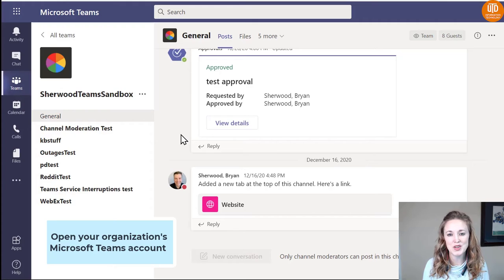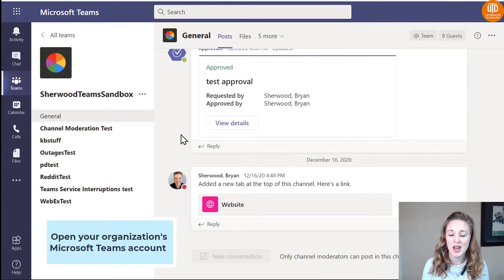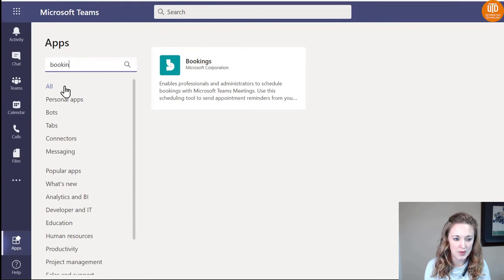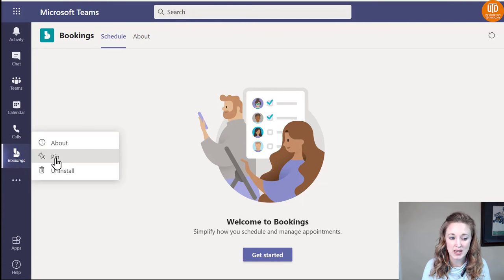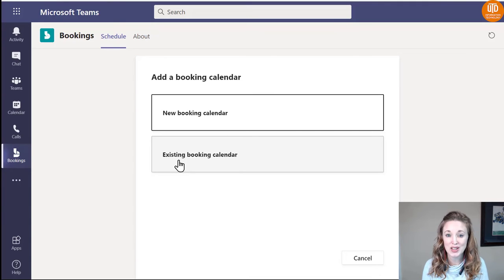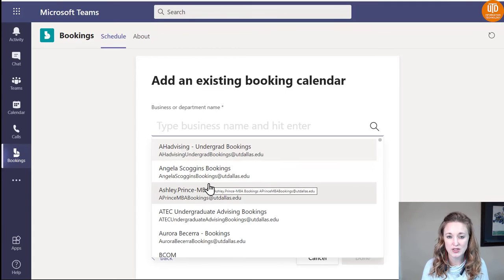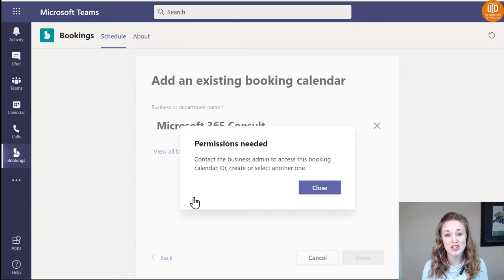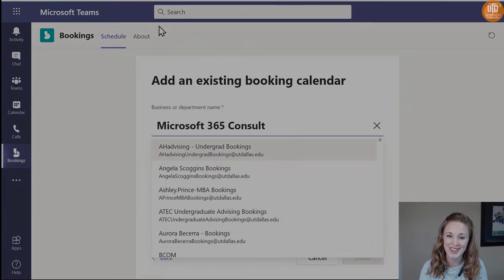How to Add Microsoft Bookings to Microsoft Teams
Learn how to seamlessly integrate your Booking appointments directly into your Teams calendar. Say goodbye to the endless cycle of switching platforms to check your appointments. Watch now for an efficient scheduling solution!

🕰️ Timestamps
0:00 Open your organization's Microsoft Teams account
0:30 Navigate to "Apps"
0:46 "Pin" to toolbar
1:00 Getting started